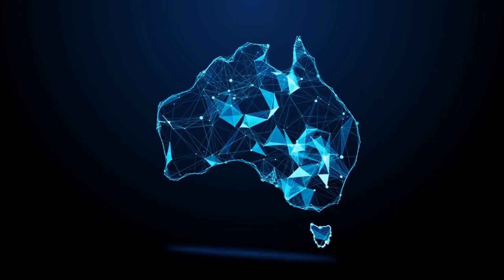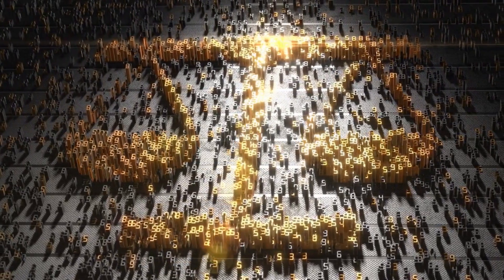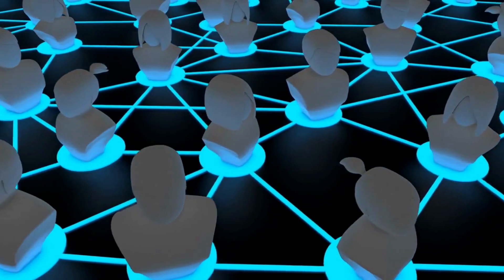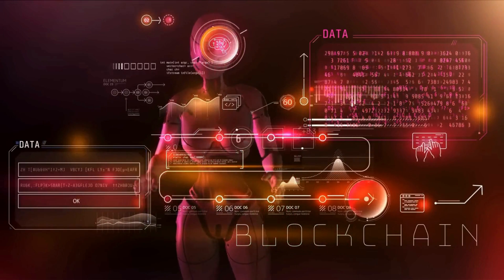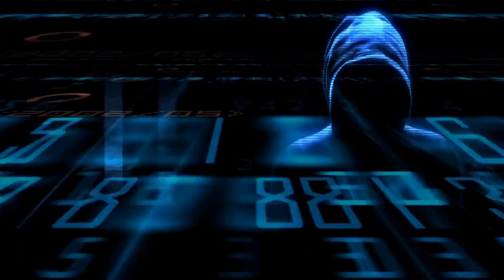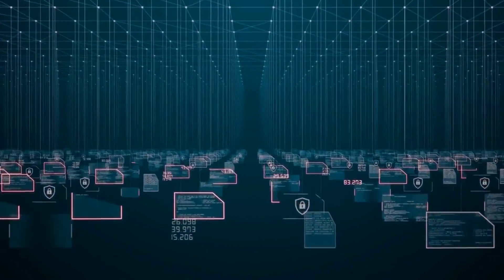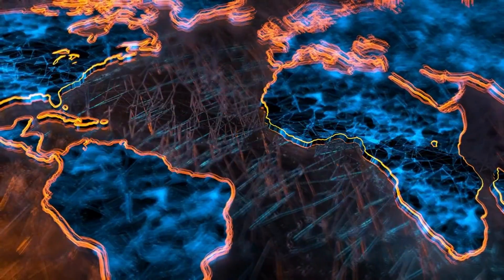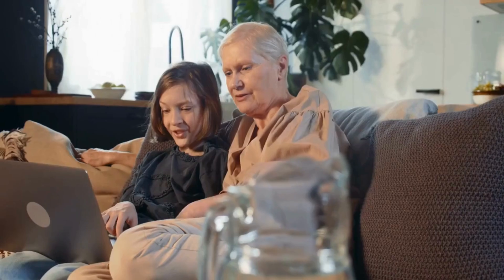Cybersecurity: Emerging Trends and Technologies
In a world that's increasingly digital, cybersecurity is more important than ever. As technology evolves, so too do the threats facing individuals and organizations alike. In this video, we'll explore some of the emerging trends and technologies that are shaping the future of cybersecurity, from artificial intelligence and machine learning to blockchain and quantum computing